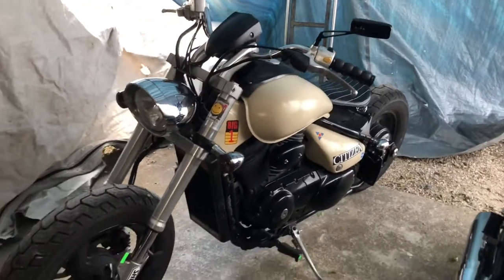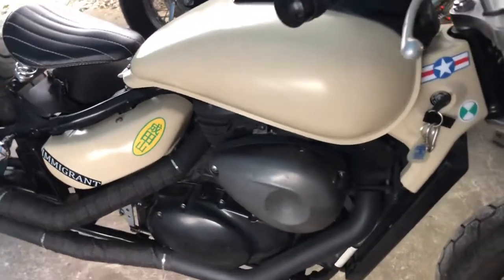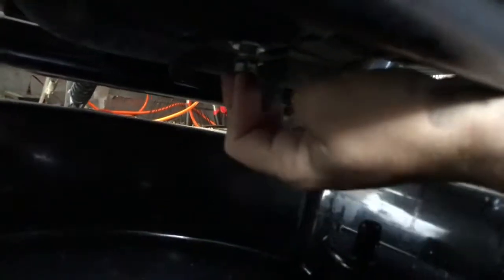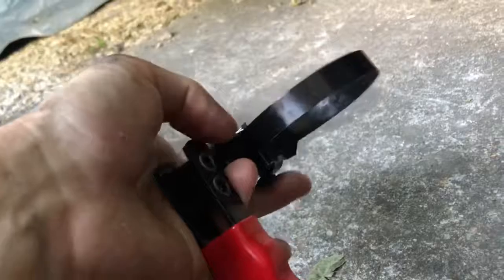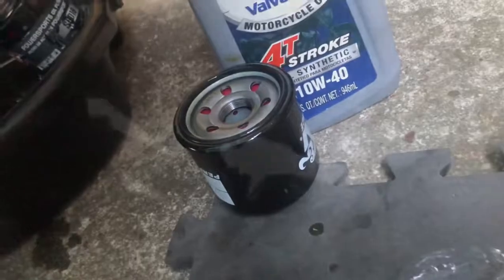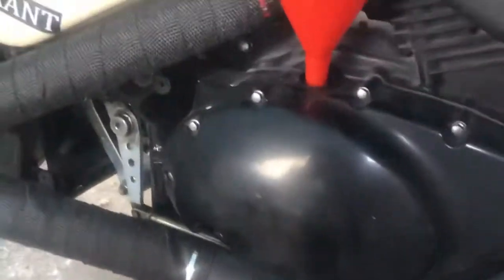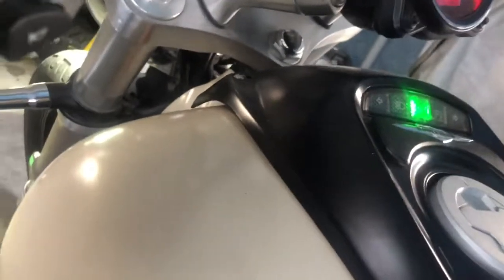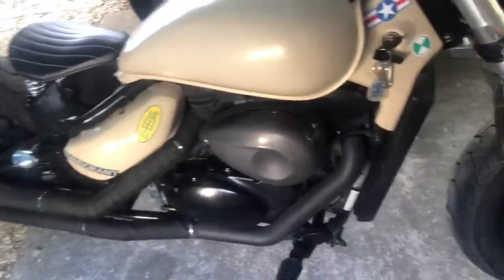How to change Oil- Suzuki M50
Meet Taneuma my Japanese beast!

To change oil you will need:

3 liters Full Synthetic 10-40 Brand optional

K&N filter part# KN-138 (STP works good to)

14 MM wrench or socket

Oil pan

Wraps or paper towels